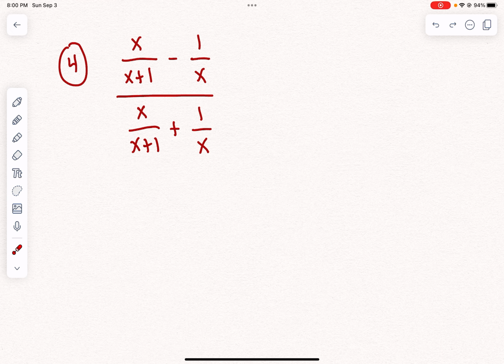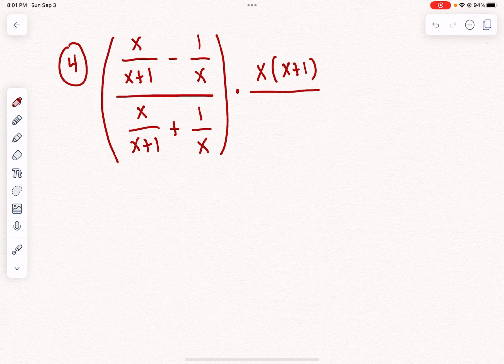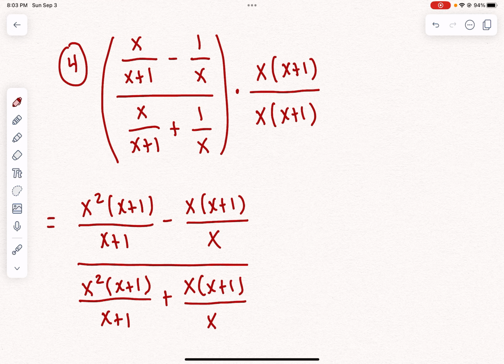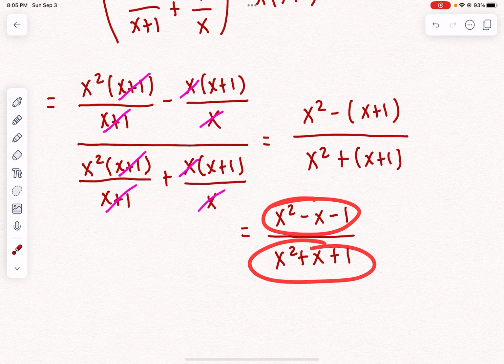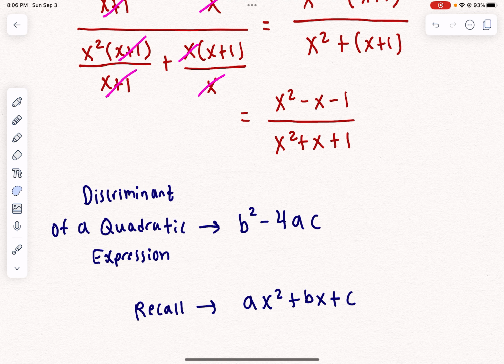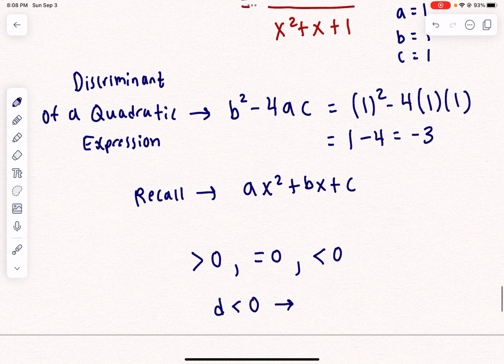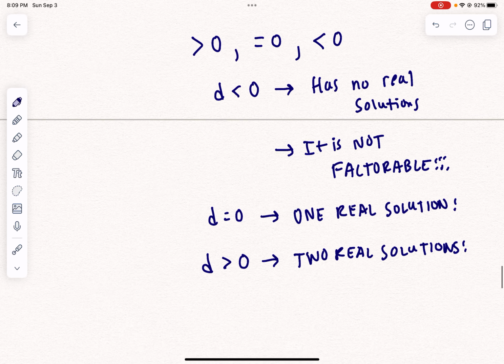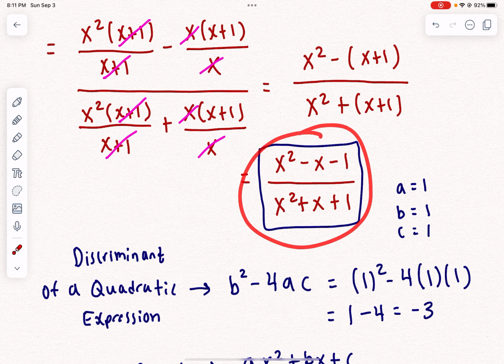Pre-Calculus Review Packet - Question 4